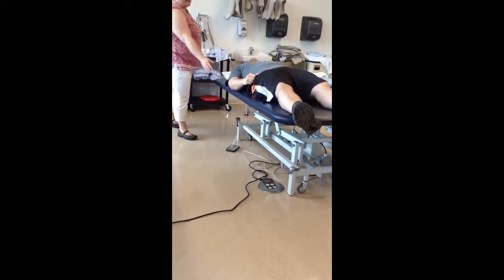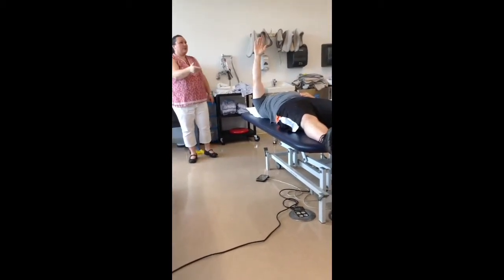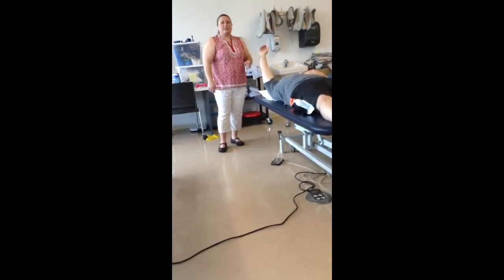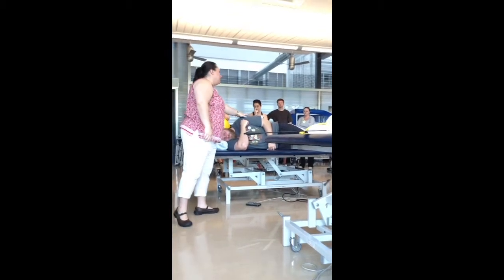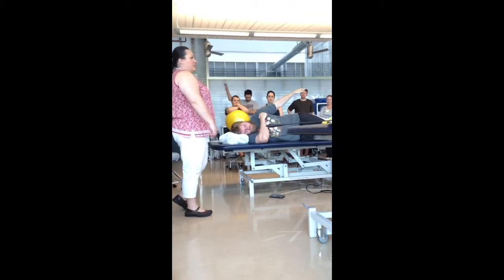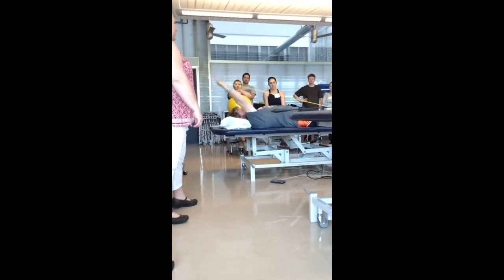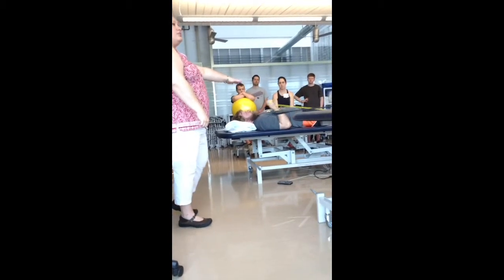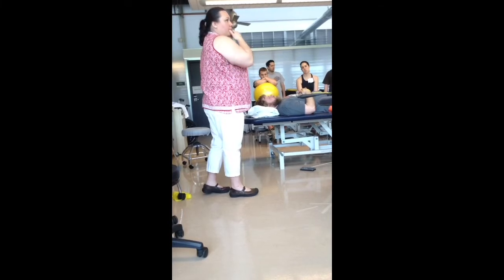May 15, 2014